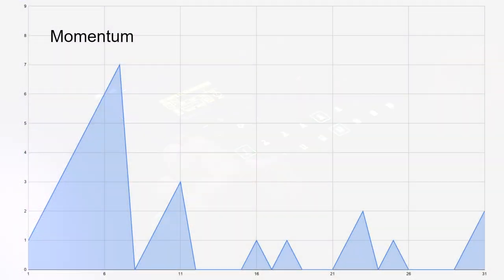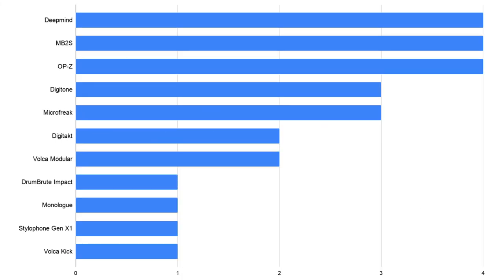Reflecting on jamuary2020 - what last month taught me about creativity.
Jamuary was fun huh? I really enjoy challenges that force you create with restrictions and deadlines imposed. For me, one of the most valuable things about these challenges is what they can teach you about your own creative process, so in this video I reflect on how Jamuary went for me, what worked, what was a struggle and, of course, what gear I got the most use out of!